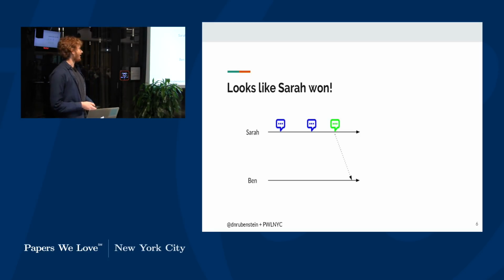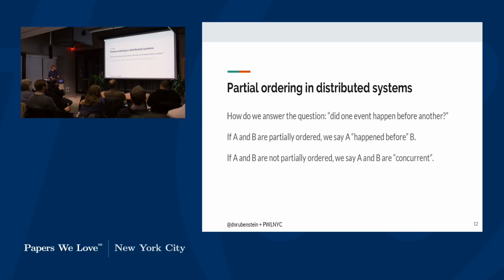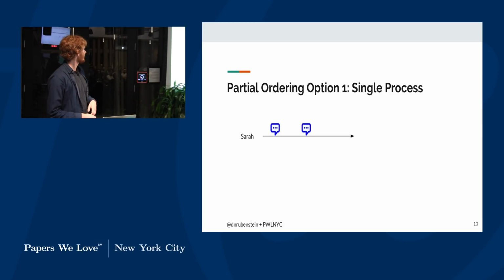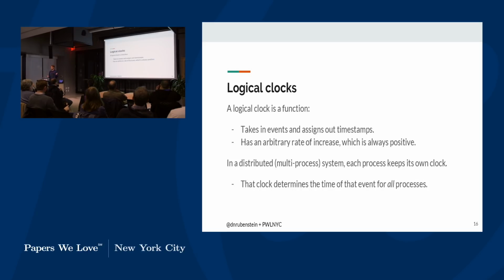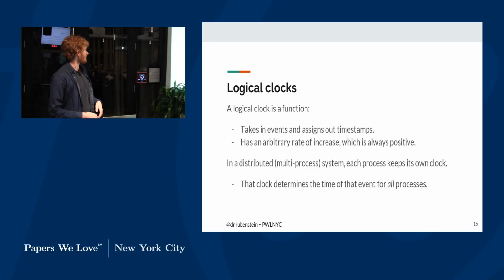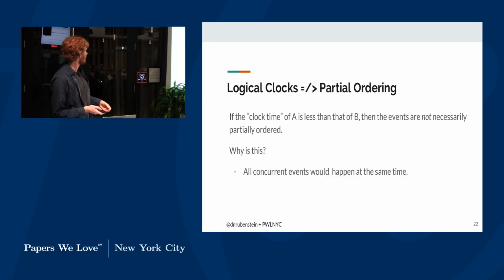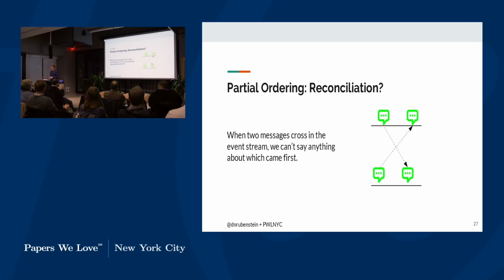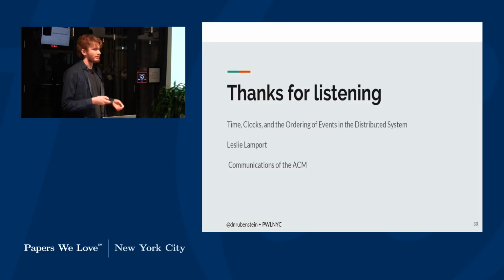Time, Clocks and Ordering of Events in a Dist. System by Dan Rubenstein [PWL NYC]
Paper: Time, Clocks and the Ordering of Events in a Distributed System by Leslie Lamport

Today, we take the ability to look at our phone and see what time it is for granted. But what if time weren’t so easy? In his 1978 paper “Time, Clocks, and the Ordering of Events in a Distributed System”, Leslie Lamport illustrates several key facts with time and events in distributed systems that have key importance for our ‘web-scale’ systems of 2018. We’ll investigate a few concepts from the paper, and try to understand why clocks may not be so straightforward after all.

Dan Rubenstein is a software engineer at Blue State Digital. He’s worked on political campaigns in three electoral cycles, and is happy to hear your theory for why the polls were wrong.